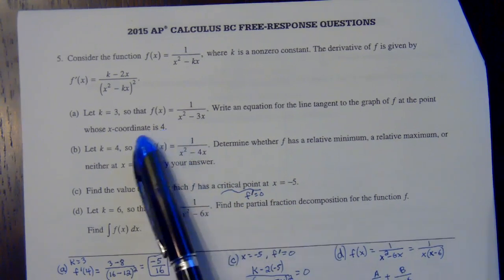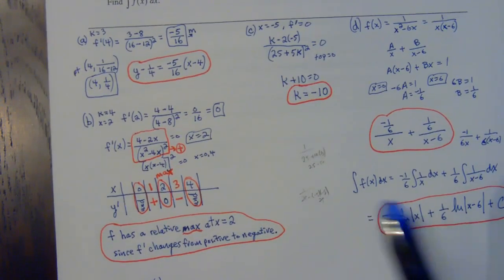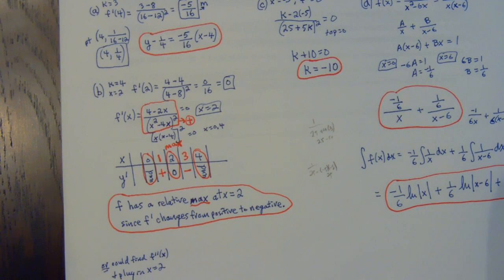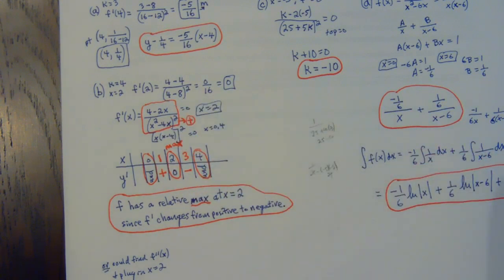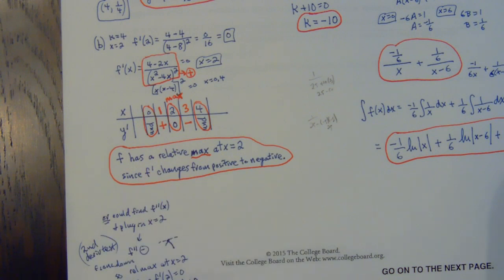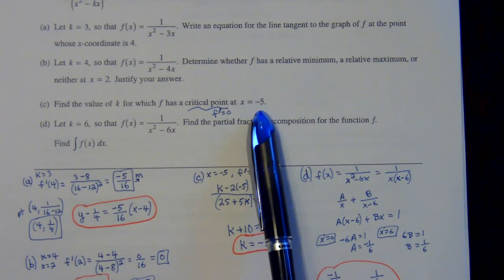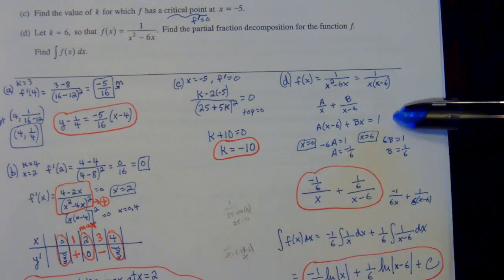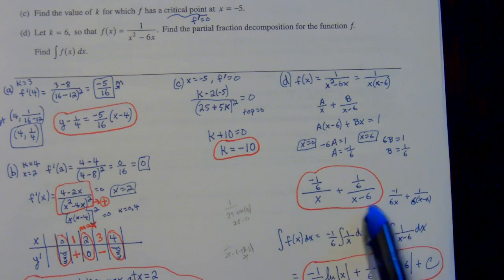2015 BC #5 (TangLn, Max, Crit #, Partial Fractions)